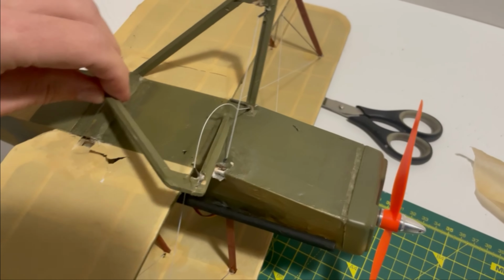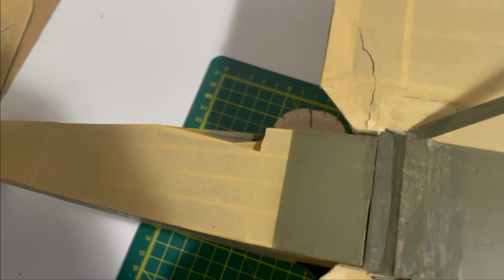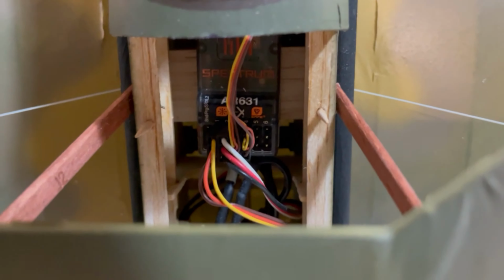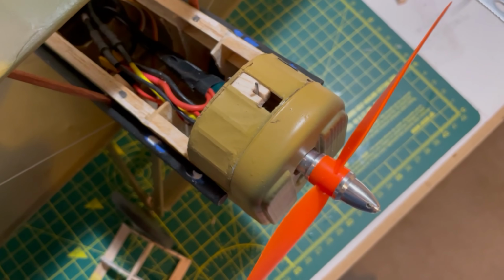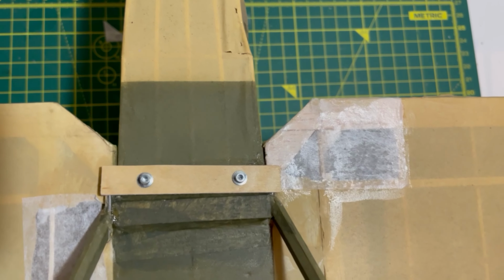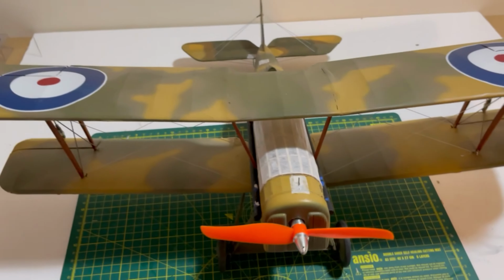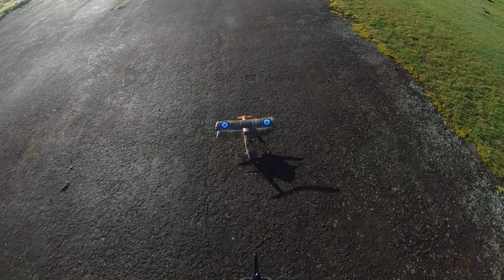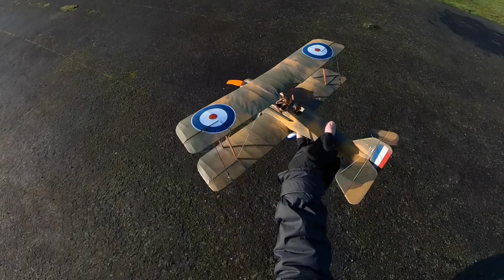SKippy's Guillow's S.E.5A RC Conversion - Final Rebuild and Maiden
Well we have had a journey with this model and I've learned a lot. This video was going to be in 2 parts but as I hadn't released the first video before the latest flight I thought they could both be merged.
Repairs have gone well and the modifications made as a result of my lessons seem to have paid off. Biggest point of note here is as many of you have said, the electrics for this kit are over kill and smaller is better in this case.
Not to be put off, I will see if I can build another WW1 model but with the lighter internals.